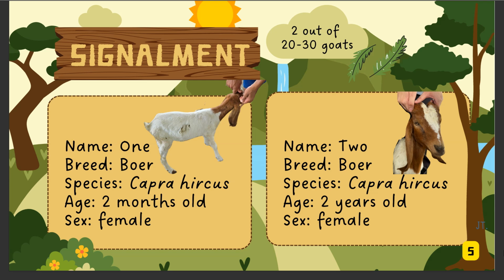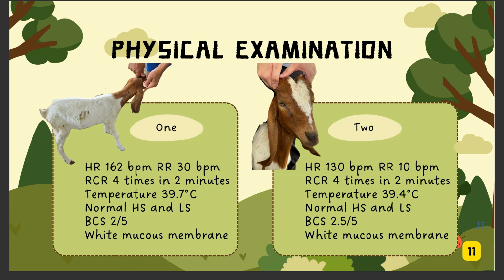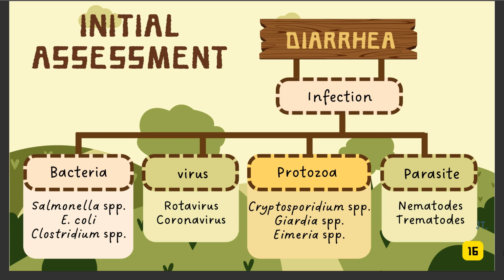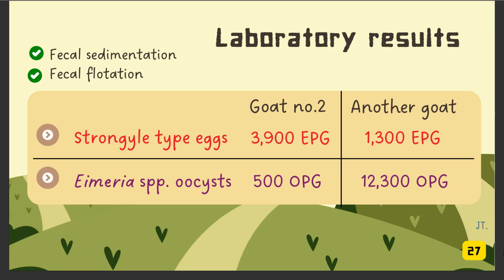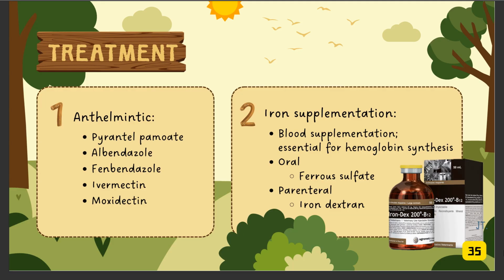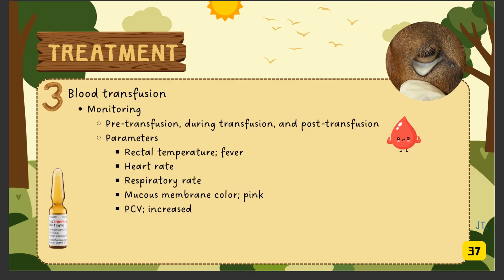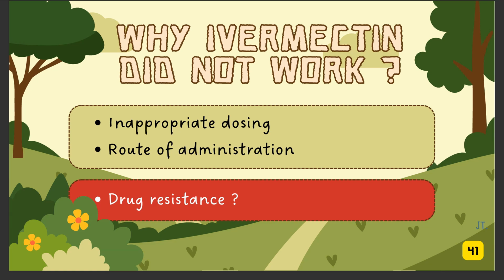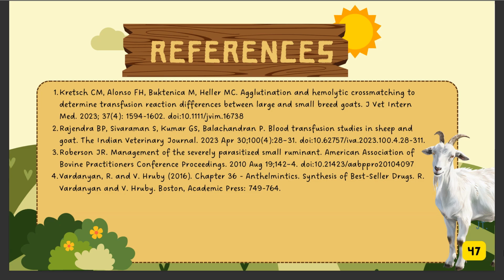DIARRHEA DIARRHEA IN GOATS [Student case Gr. 5/2024]